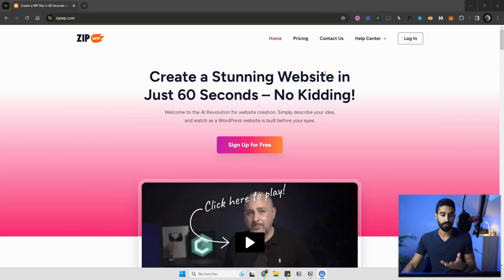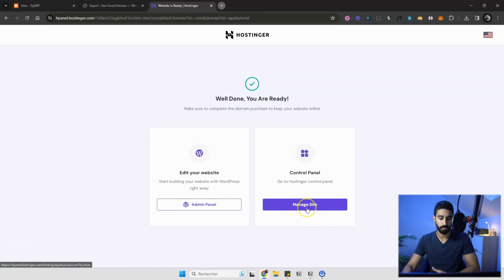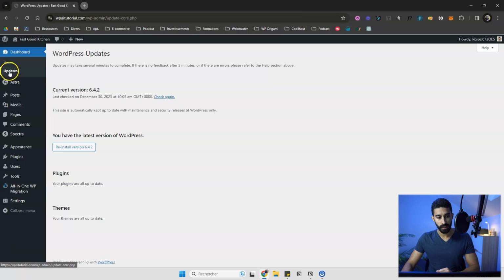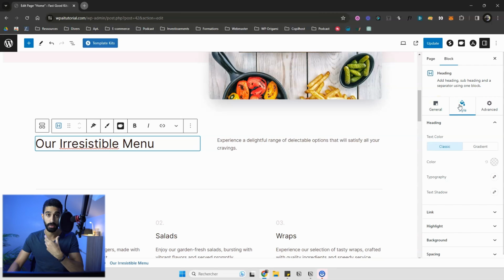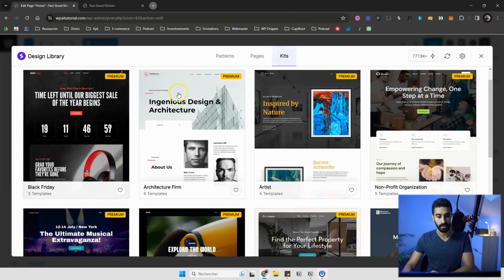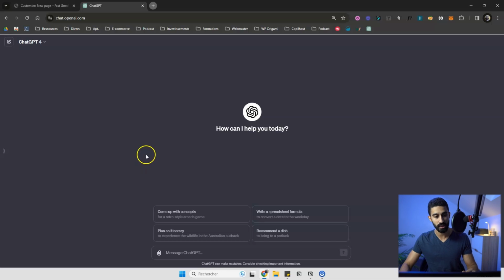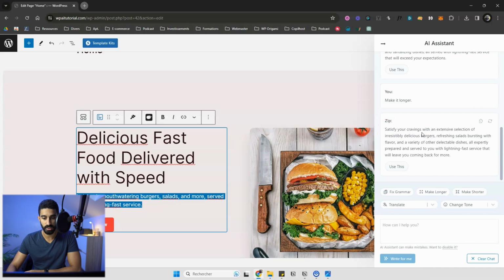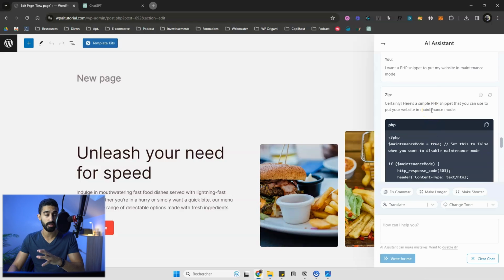Start WordPress with AI from scratch in 2026 : Full Course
Let's create a brand new WordPress website using AI as much as possible. You are about to see that we can already do a lot of the heavy lifting with AI... and save a lot of time and efforts.

00:00 Introduction
02:48 Onboarding process to create your website
06:49 Discover your website
09:23 Host your new website
13:42 Control Panel of Hostinger
15:30 Set up an professional email address
16:38 PHP Update
18:54 Import your work from ZipWP
22:43 Backups
23:41 WordPress Onboarding
31:46 Colors and fonts
35:47 How to build pages
43:37 Template Kits
47:33 Spectra or Kadence AI ?
48:34 Import entire pages made with AI
51:55 Create a new page
54:02 Create / modify the menu
56:10 Header and footer
01:00:33 Create a logo with AI
01:09:52 Create images for your website with AI
01:12:21 Create the content
01:20:45 Create legal pages
01:24:01 AI Assistant within WordPress
01:27:33 Outro